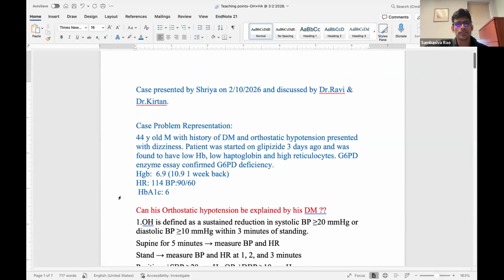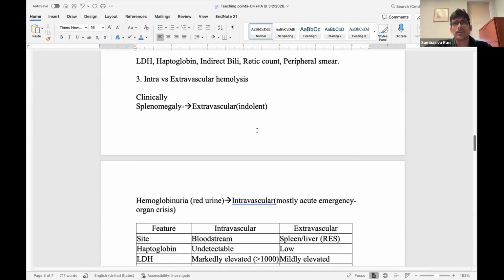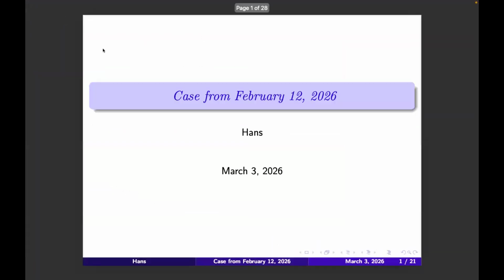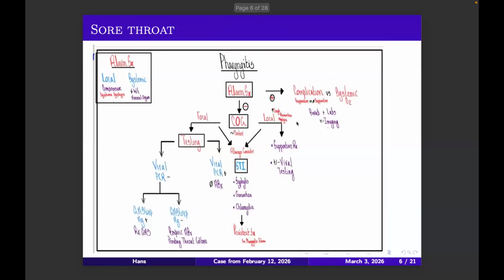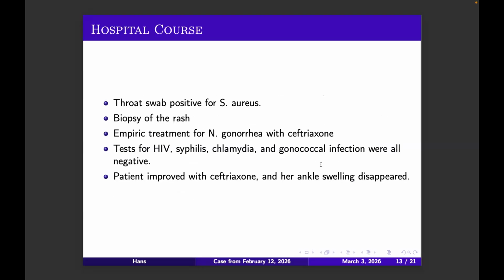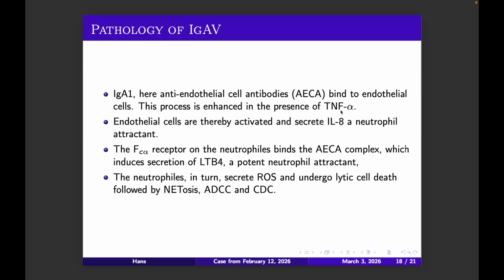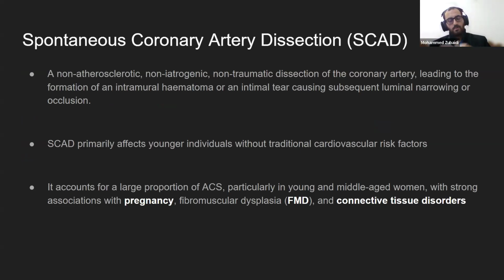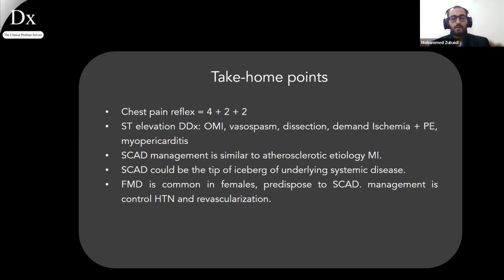March 3, 2026 Teaching Points Recap VMR